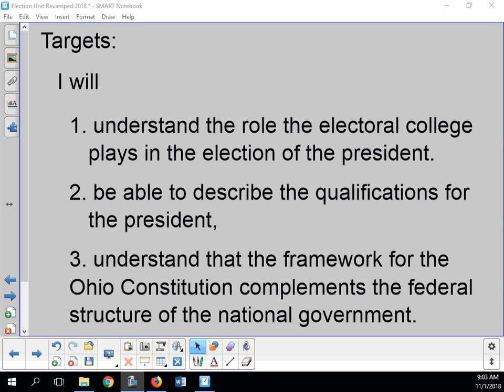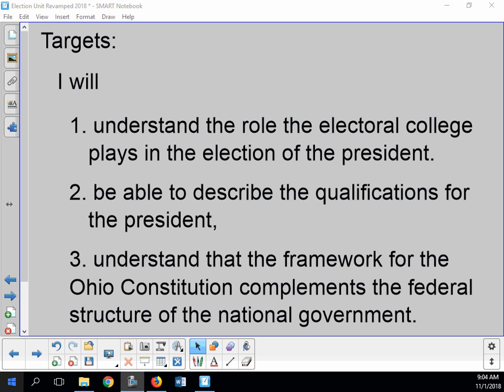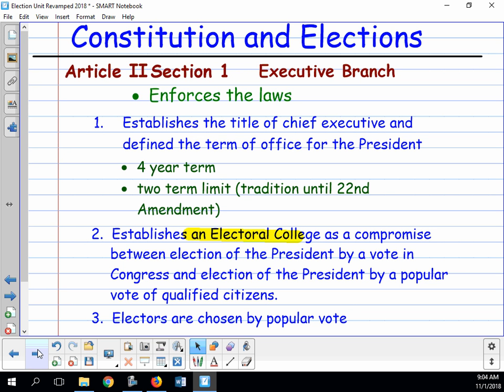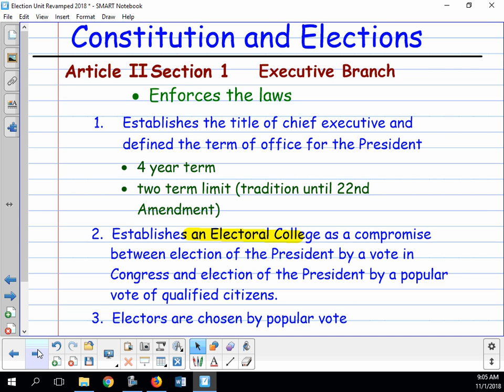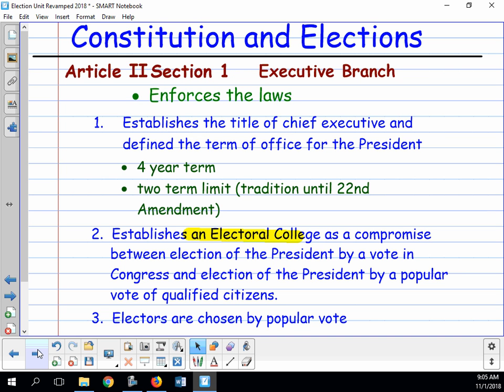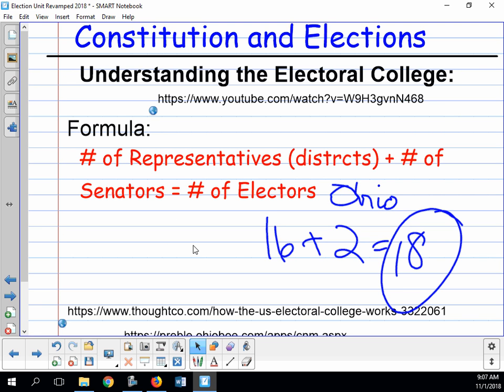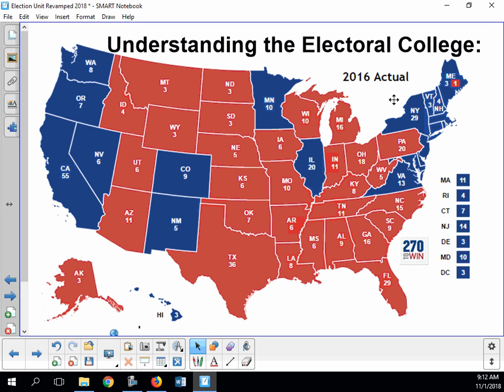Nov 1 & 2 Constitution and Elections